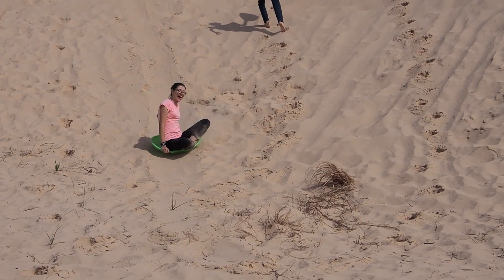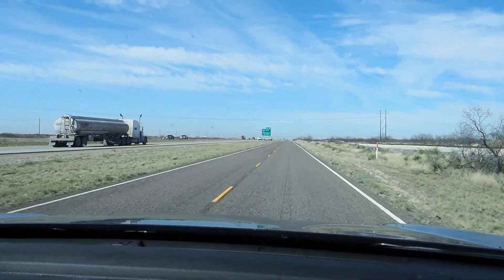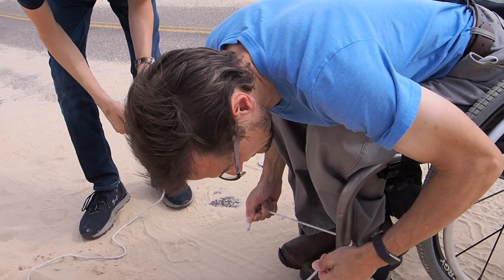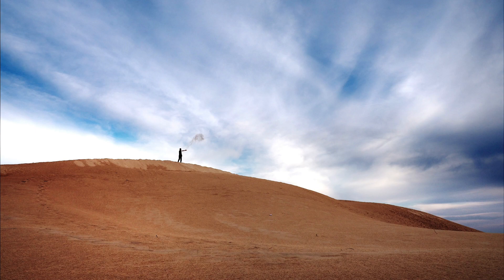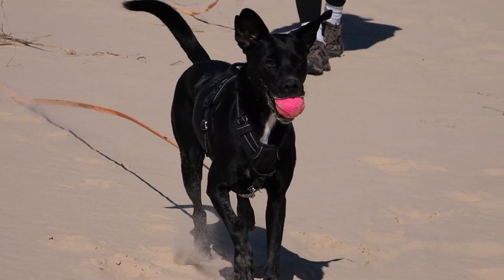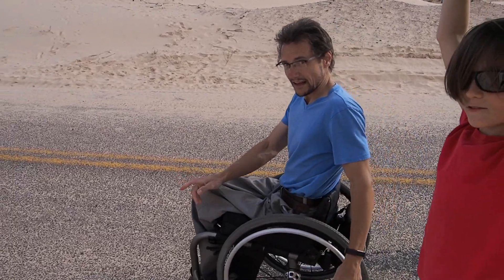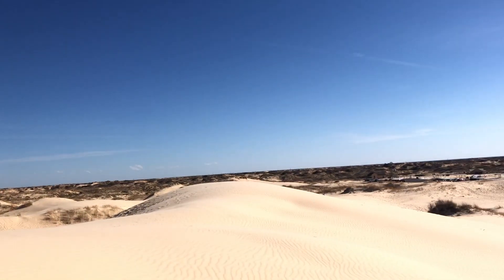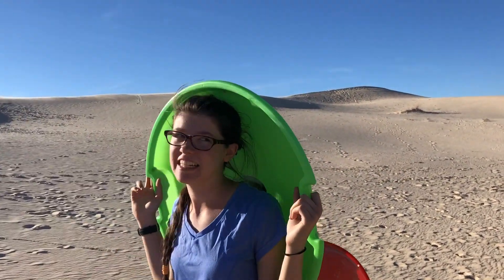EXPLORING SANDHILLS in a WHEELCHAIR - Monahans Sandhills State Park, TX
❤️ And our Seasonal Traveler, Donna Kollar 👍🏻

HELPFUL RESOURCES

Main Camera
--Telephoto Lens
--Wide Angle Prime Lens
--Mic for Main Camera
--Windscreen for Camera Mic
Second Camera Phone Gimbal
Editing Laptop
Editing Software:
Cell Signal Booster

WELCOME!!